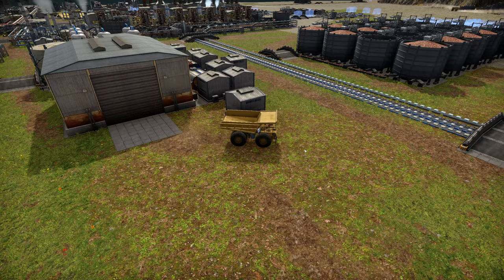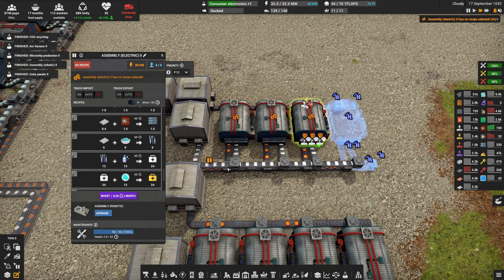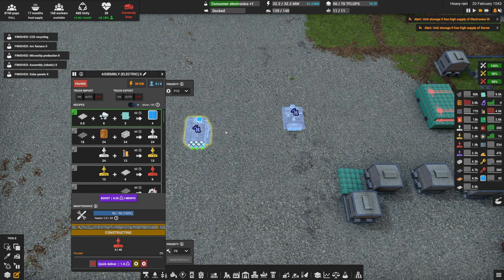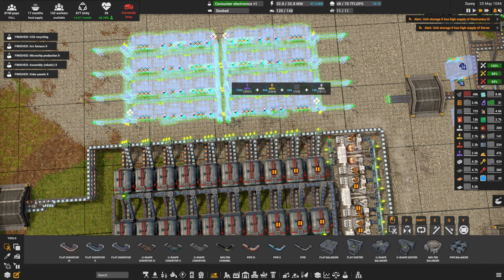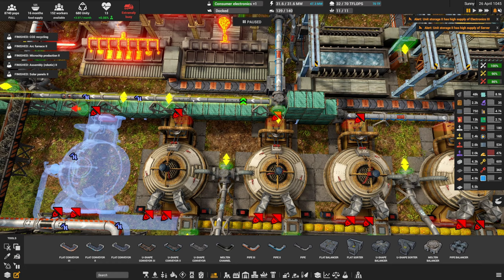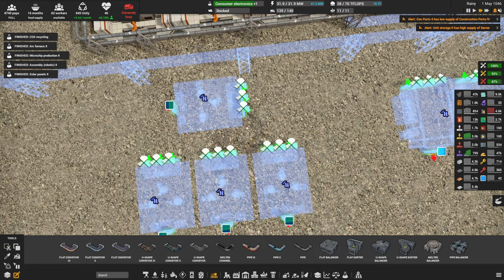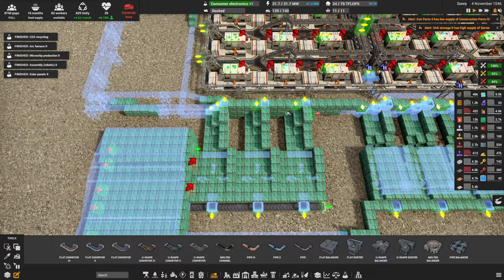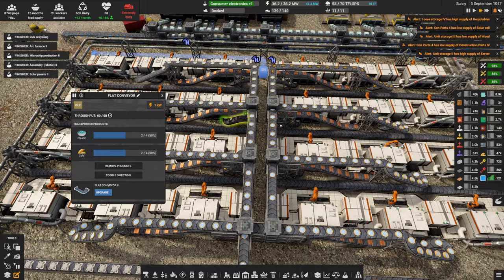Powering Microchips with the Sun 🚛 Ep57 🚜 Captain of Industry 👷 Lets Play, Walkthrough, Tutorial